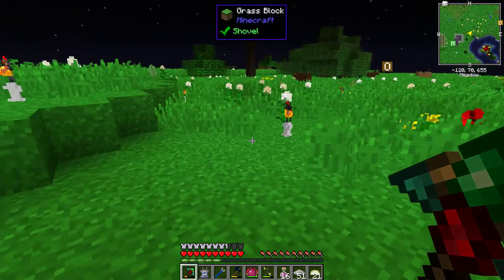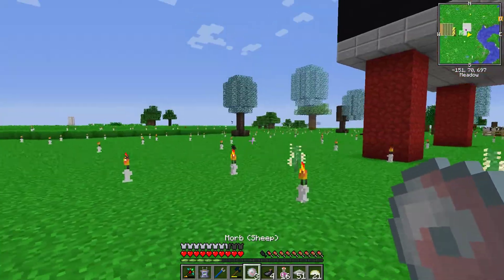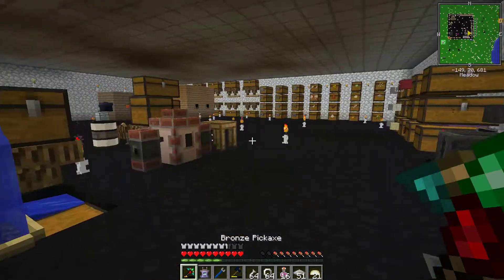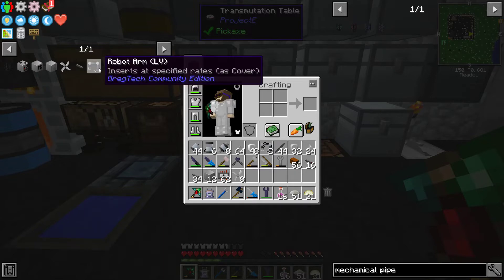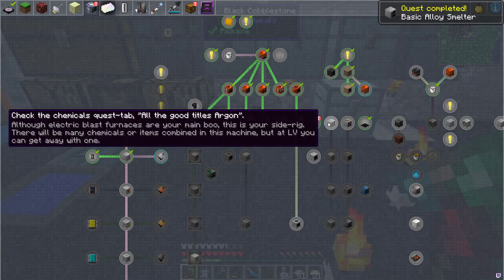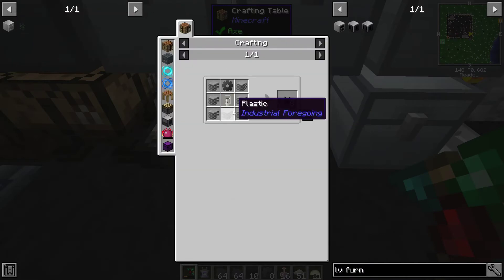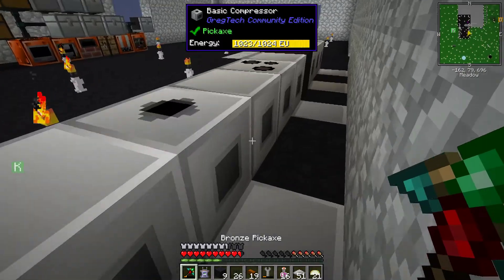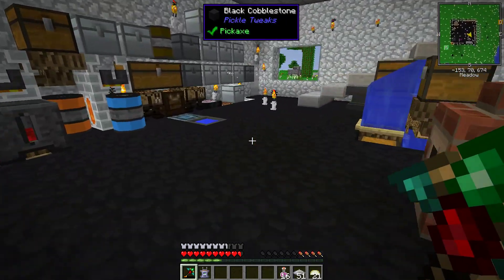FTB: Interactions - Part 12 - LV Age Tons of New Machines & GT EU